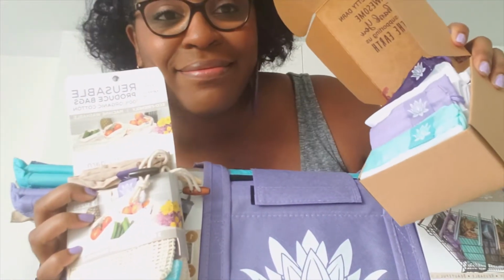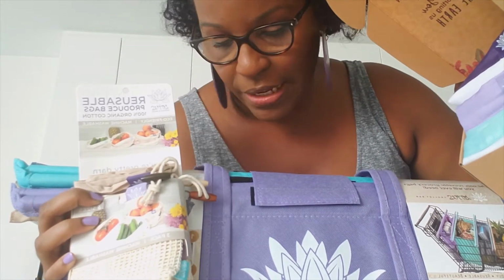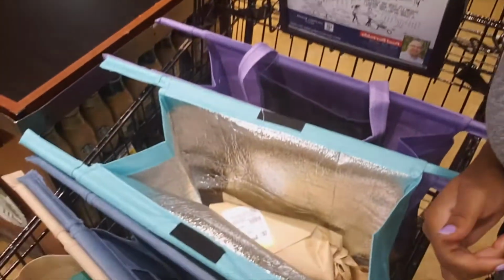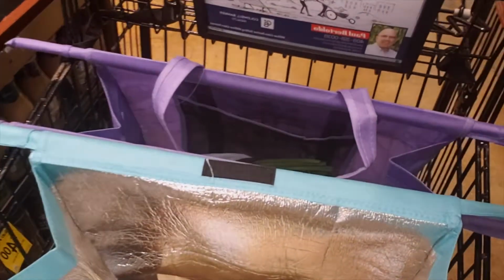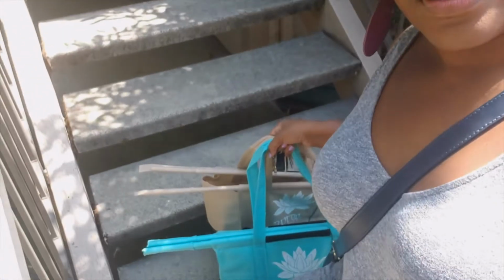Plastic-Free Shopping During the Pandemic - Lotus Trolley Bag Review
How can one reusable grocery bag replace thousands of single-use plastic bags? Watch this video to find out!

Stop wasting money, time, and plastic bags!

American families use an average of 1,500 plastic bags a year! Do yourself and the Earth a favor. Replace all those single-use plastic bags with Lotus Sustainables—the easiest, fastest, and greenest way to shop!

You shouldn’t have to sacrifice convenience for sustainability. That’s why we design time-saving, life-organizing, and machine-washable products that are soooooooooooo much better than basic plastic bags. Can a plastic bag keep your eggs safe and ice cream cold? Nope. But our Lotus Trolley Bag can!

Join our sustainable movement and help us eliminate plastic from shopping!

Lotus Sustainables
Loving the Earth One Bag at a Time